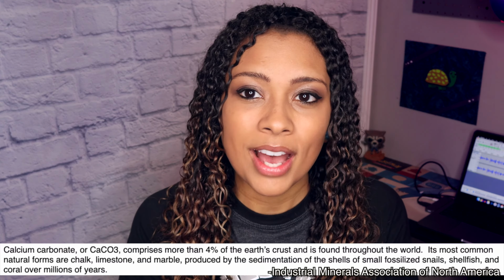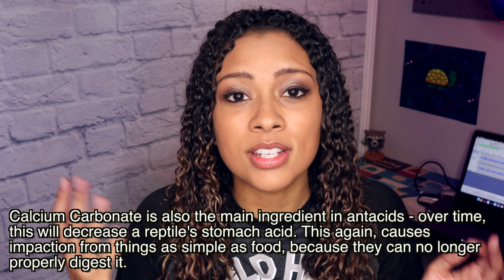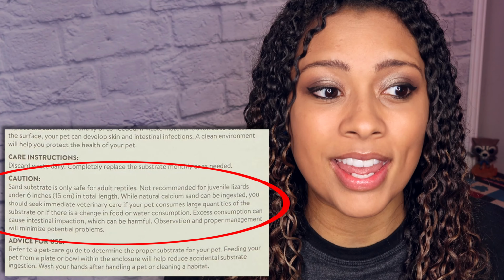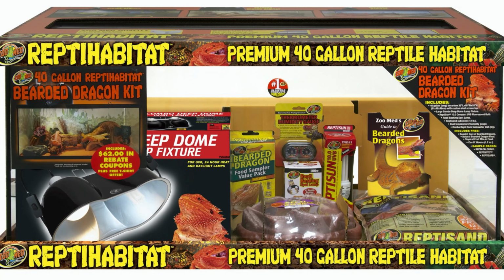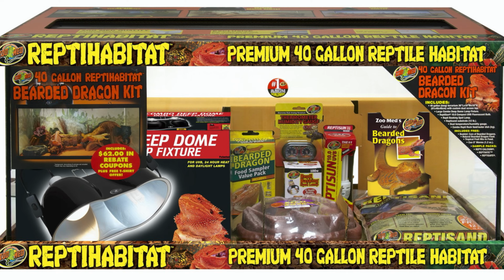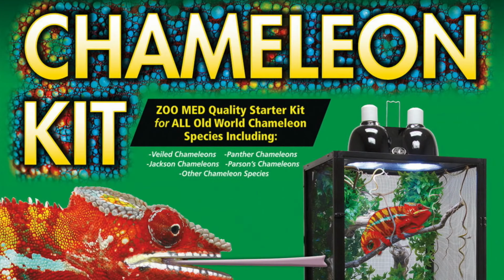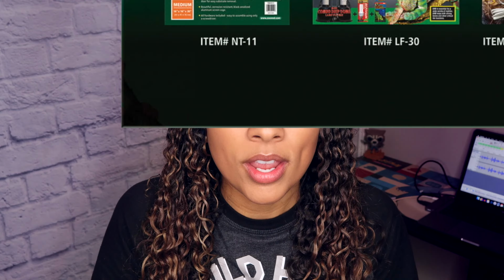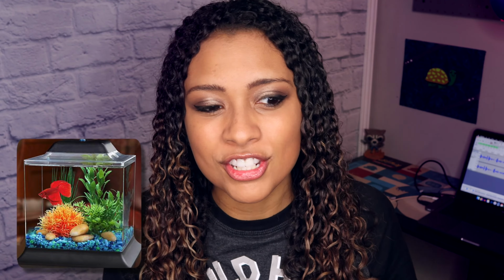5 DANGEROUS Things Pet Stores Sell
Good Morning, Reptilians! This week, we're talking about a few things that are sold at chain pet stores that just aren't safe. They aren't safe because of what they are, or because of how they are marketed. If you can think of any more that I missed (I'm sure I missed plenty - I only talked about a few things), please leave them in the comments! :) It may help someone else who is reading it.

Time Stamps:
01:04 Calcium sand
03:05 Heat rocks
04:32 Red Lights
06:03 Starter Kits
08:31 Fish Bowls/Tiny Tanks
10:26 Rawhide Bones
13:02 Bloopers

Camera:
Microphone:
Shoe Mic For My Camera:
Ring Light:
Brick Background: